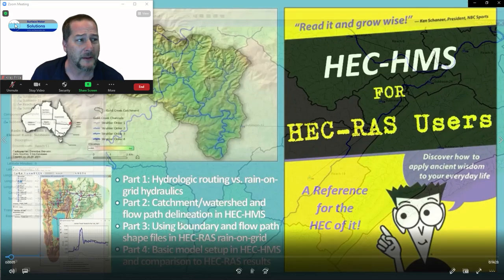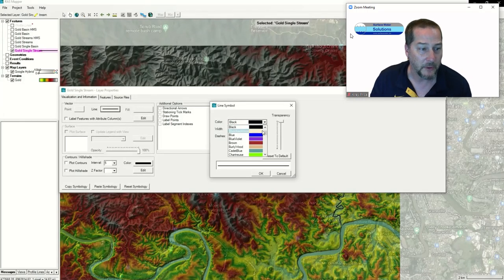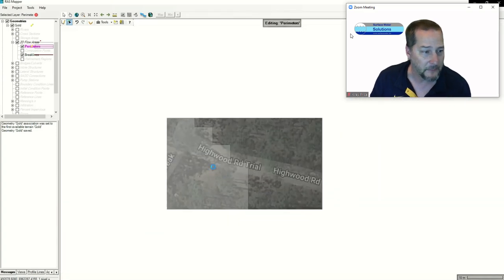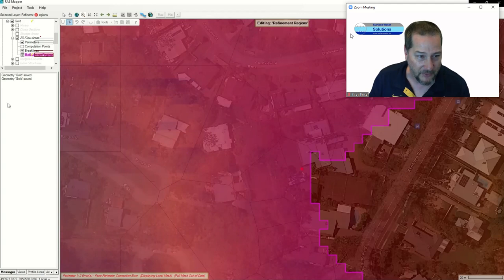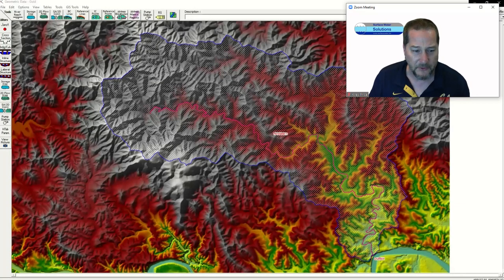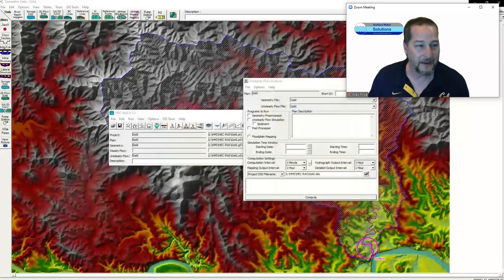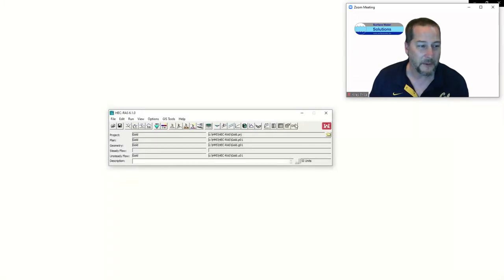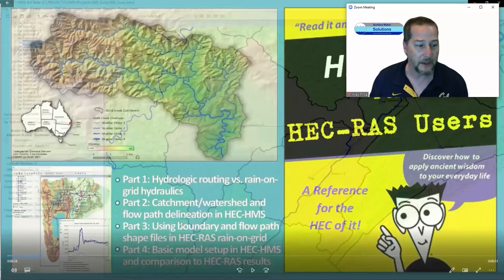HEC-HMS for HEC-RAS Users Part 3 of 4: Using boundary and flow path shape files in HEC-RAS models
To mark yesterday’s release of the highly anticipated HEC-HMS Version 4.9, we’ve put together some video tutorials showing how easy it is to use HEC-HMS to delineate catchments/watersheds and flow paths, which can be very useful in HEC-RAS models.

Part 3: Using boundary and flow path shape files in HEC-RAS rain-on-grid models
0:00 Introduction
0:59 Merge shape file features in RAS Mapper
2:18 Create new RAS geometry in RAS Mapper
3:42 Fix mesh errors
7:57 Add boundary conditions to RAS geometry
8:29 Add unsteady flow file
10:10 Add unsteady plan and compute
12:12 View hydrograph and results in RAS Mapper
13:16 Import stream line shape file as profile
14:16 Overview of Part 4
Part 4: Setting up a basic HEC-HMS model and comparing to HEC-RAS, manual delineations in RAS Mapper using GIS commands

Here are some of the links we reference in the videos along with some additional resources: